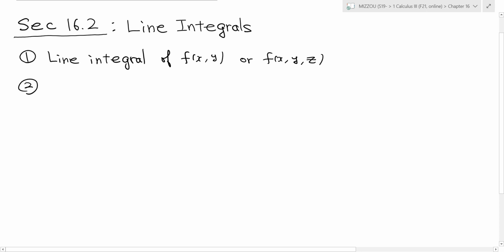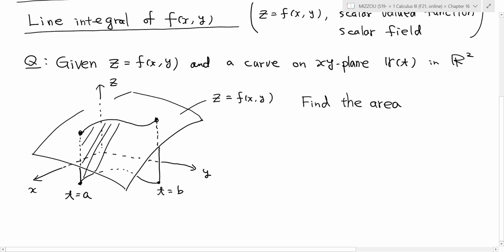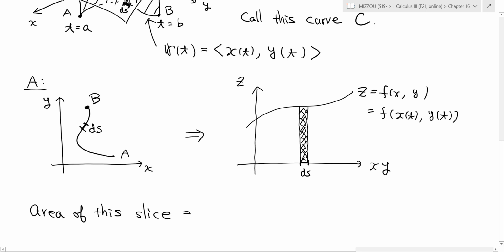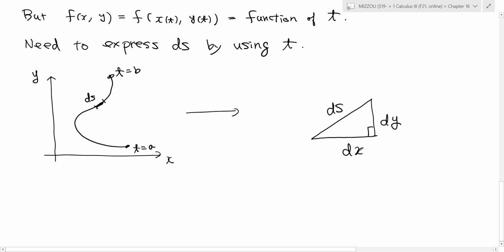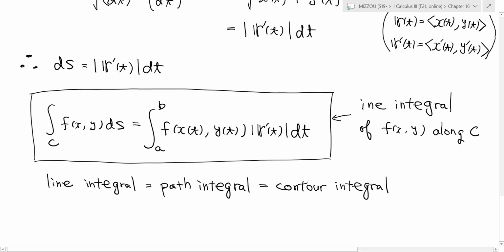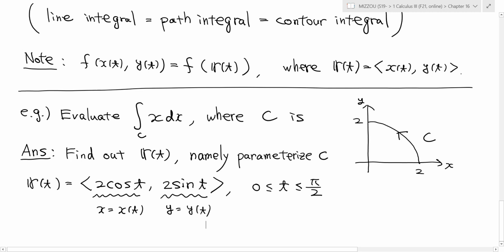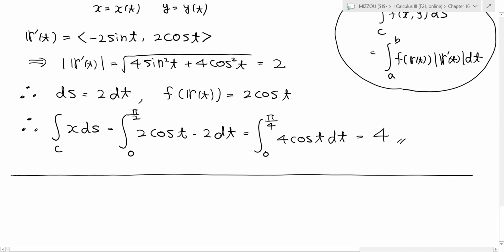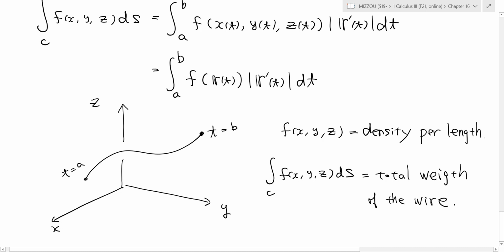Section 16.2: Line Integrals (Part 1)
Line Integral of Scalar Field